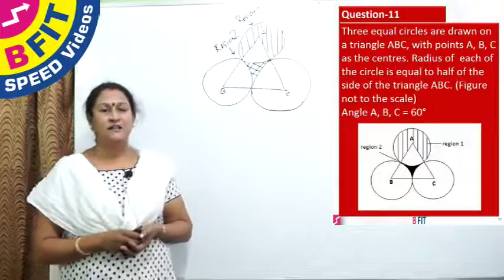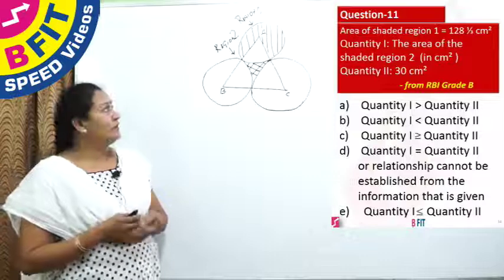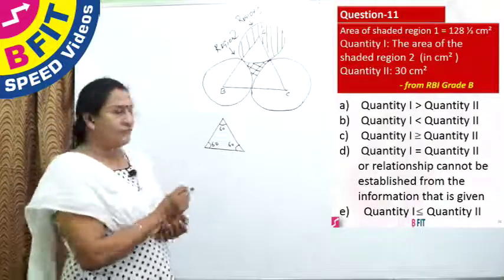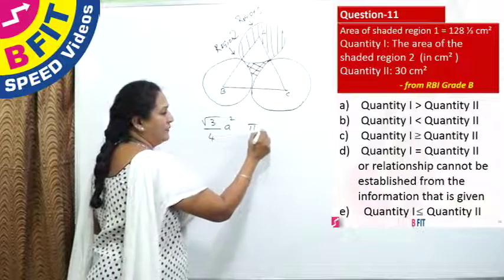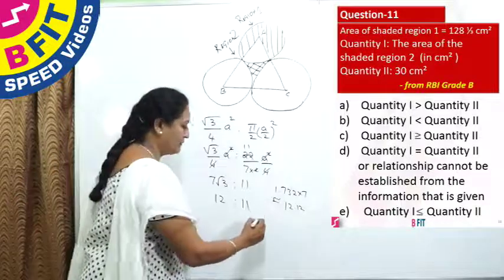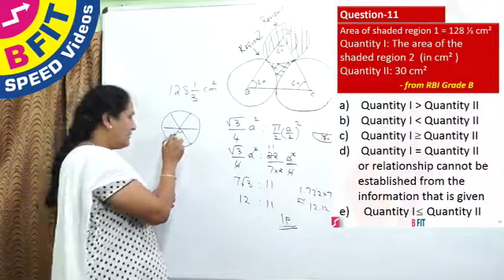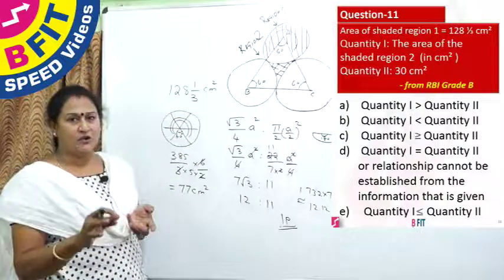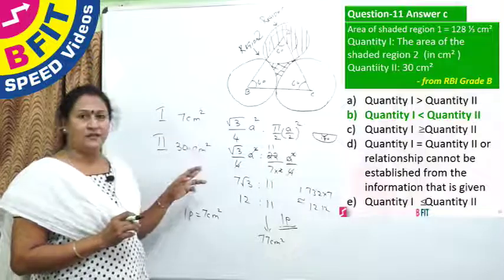7 Quants DCS1 Q11